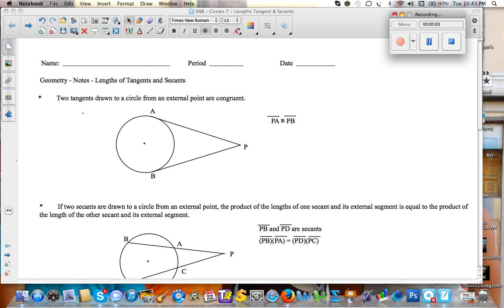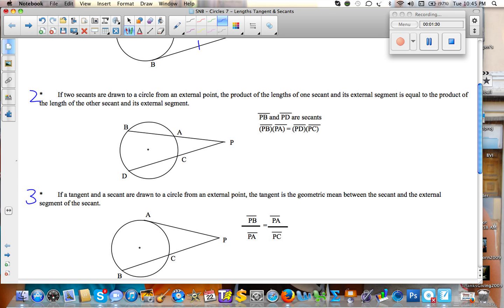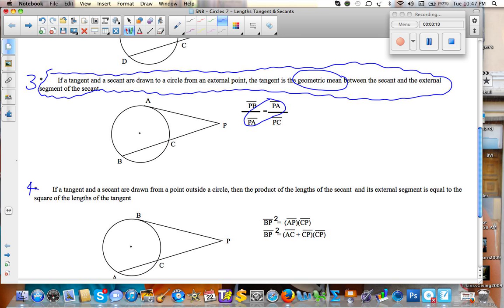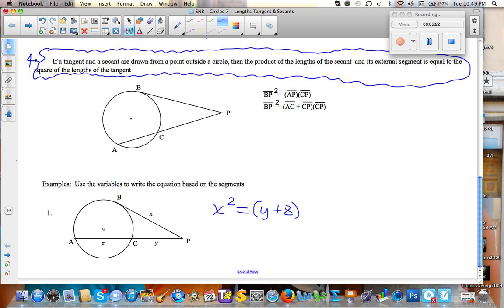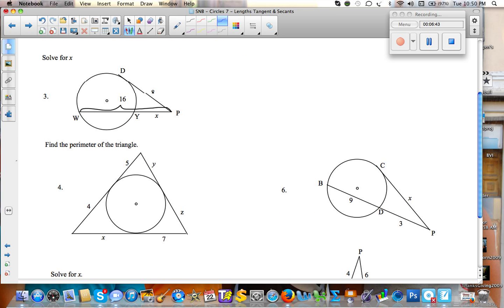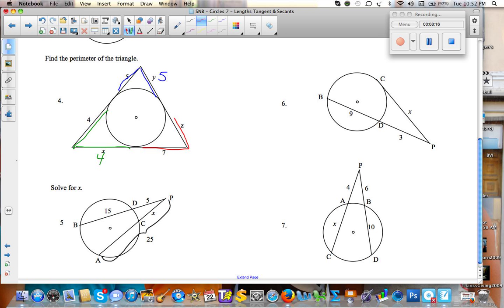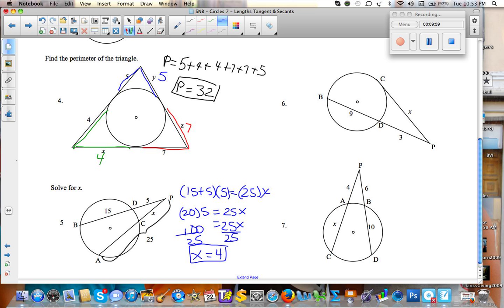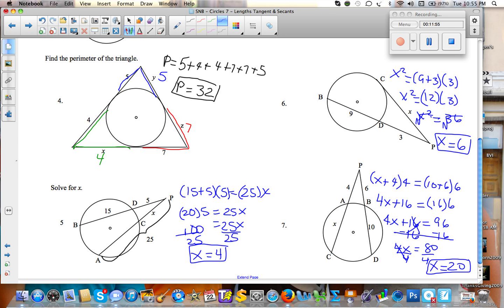Circles 7 Lengths Tangents & Secants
Mrs. Agen explains Lengths of Tangents & Secants of circles.